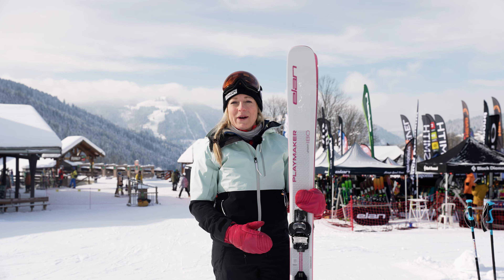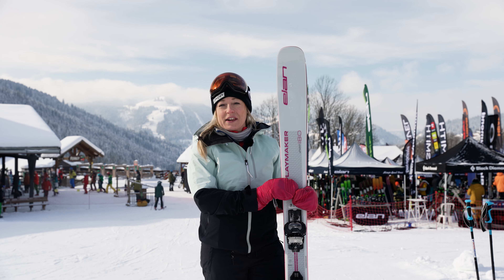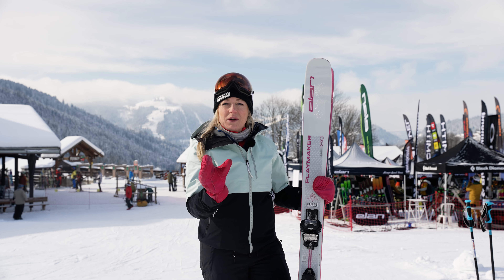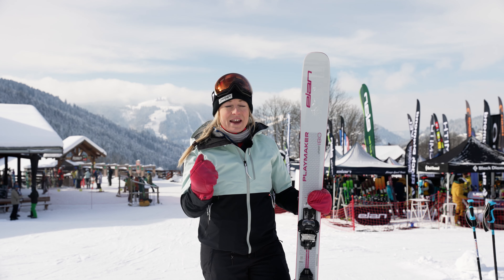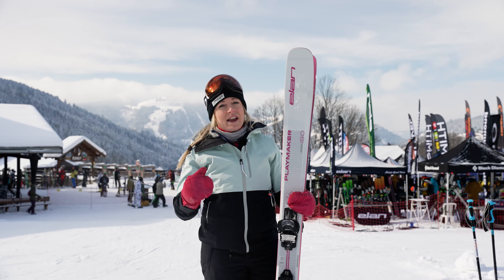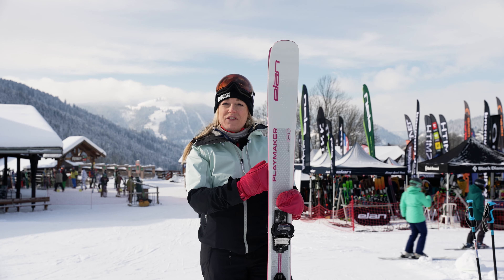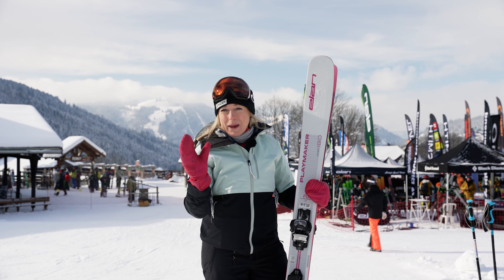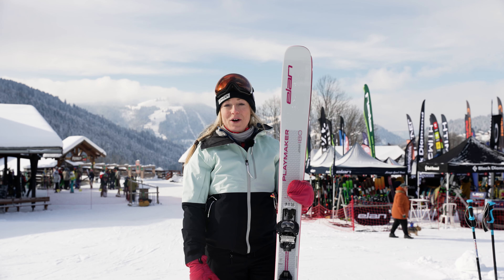Elan Playmaker 101 - 2024 Ski Test Review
GO FULL-SEND ON PLAYMAKER FACTORY EDITION
The Playmaker Factory Edition is the latest creation and newest addition to Elan's world class collection of skis. This early launch project is a glimpse into the 23/24 Elan product line and designed for Playmakers like you.

DESIGNED FOR SKIING'S NEXT GENERATION
We set out to design the ultimate freeride-twin for the next generation of skiers that see the mountain through a creative lens and blend freestyle into every line they ski. From pillows and spines, to wind lips and jump lines, the Elan Playmaker turns the entire mountain into a playground.

Playmaker merges the playful personality of a freestyle twin with the trusted capability of a freeride ski. A unique 3D construction with carbon rods delivers a smooth and stable ride with powerful pop and rebound, while keeping the ski lightweight. Bi-directional tip and tail shapes blend seamlessly into the rocker profile, giving Playmaker a buttery feel in any terrain and conditions.